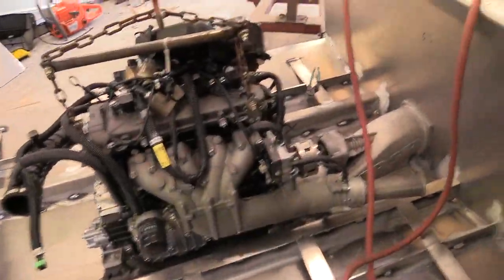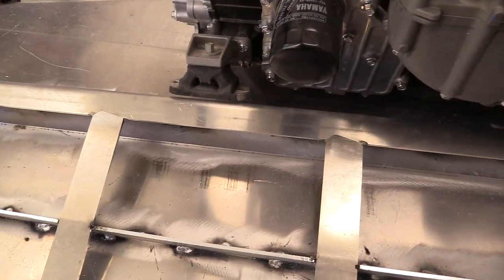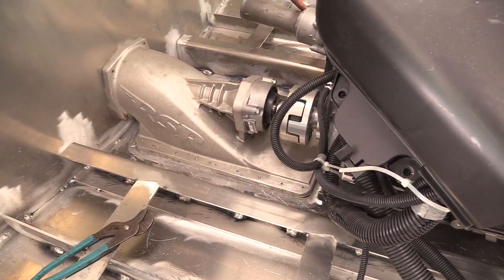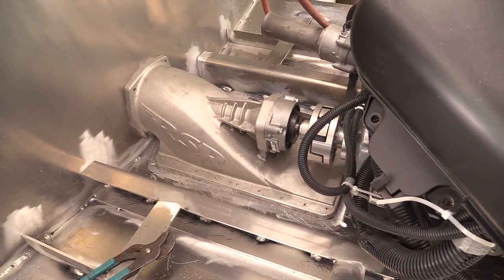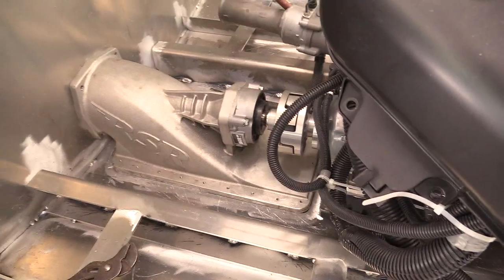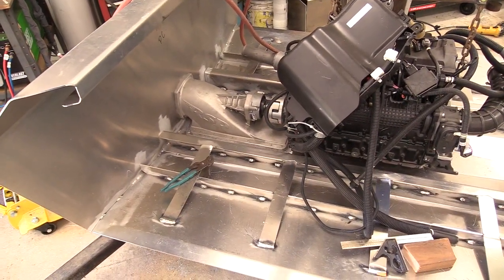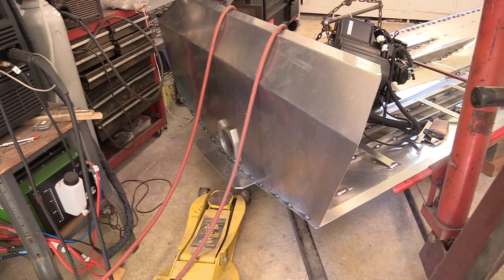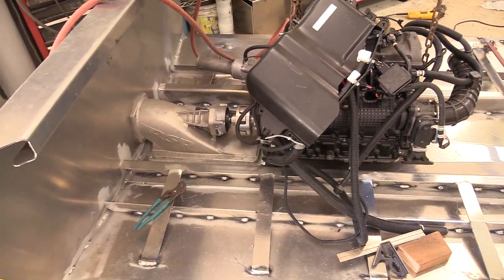Mini Jet Boat Build Video #12 Engine Mounting and Intake Alignment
The motor sitting on the bottom of the boat is too high for the coupler to square up.